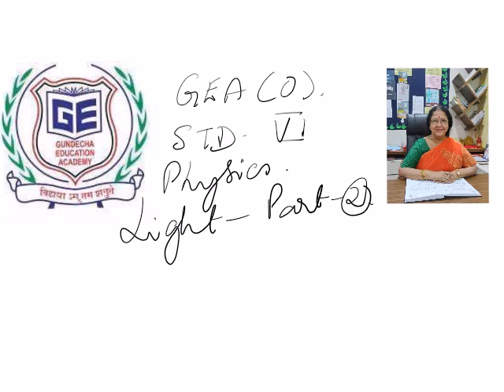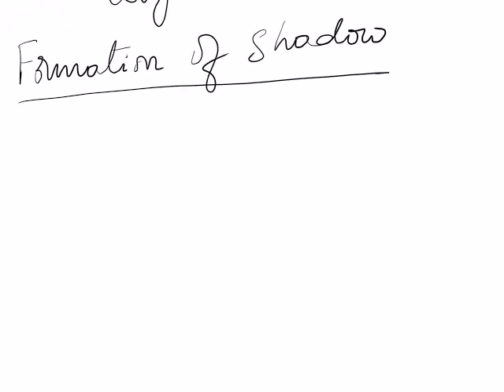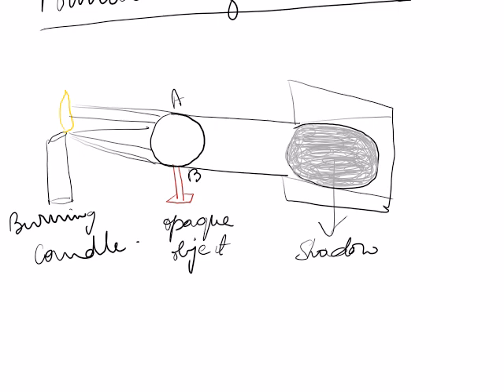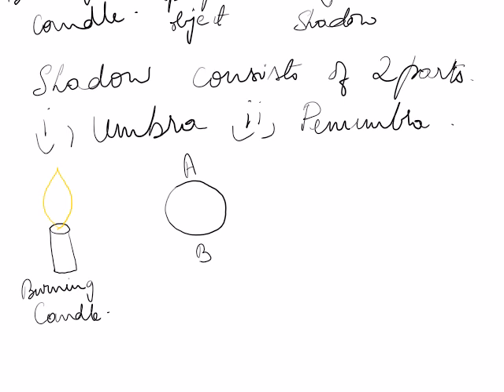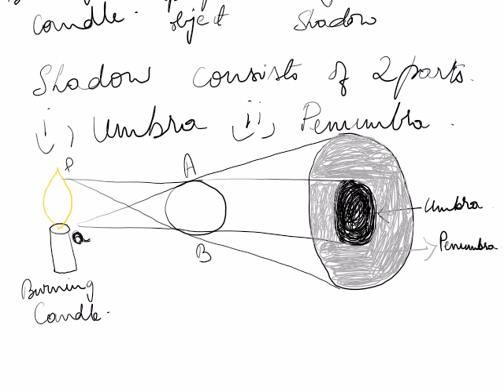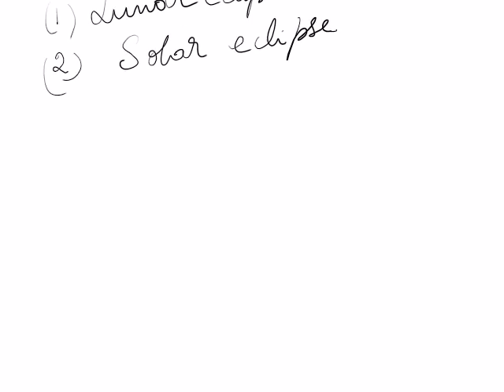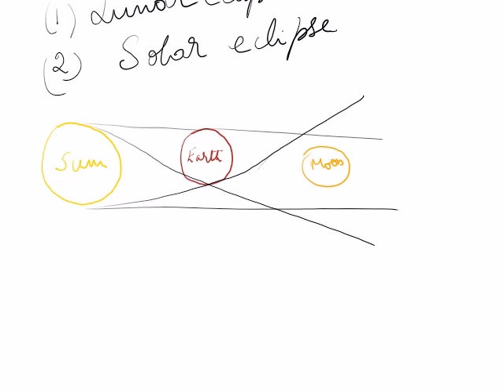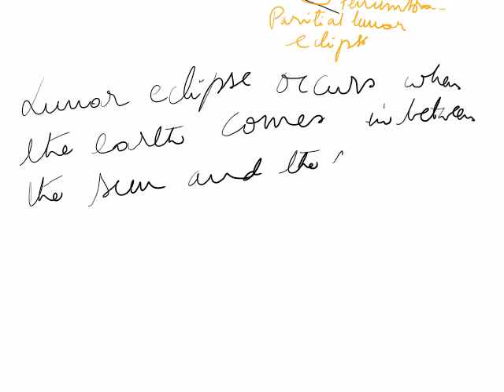PHYSICS LIGHT PART 2 for Grade 6 by Vanashree Ma’am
We do it own any copywrite for the songs played in the video.